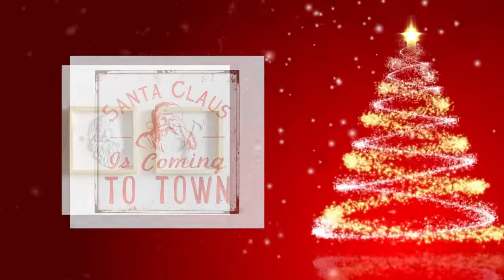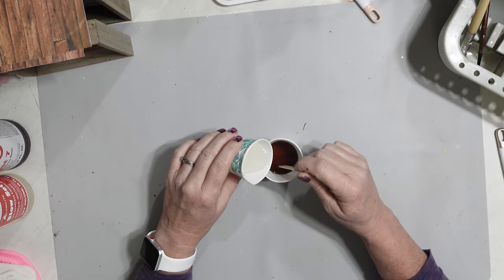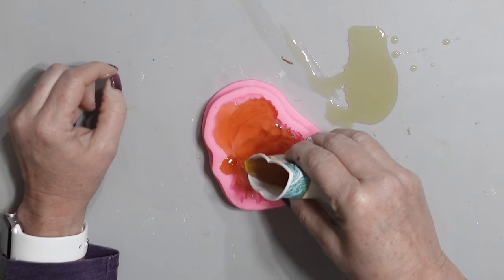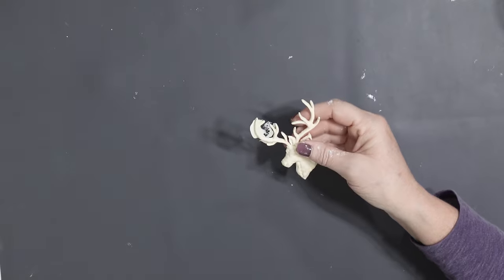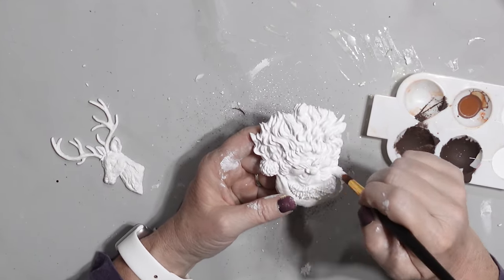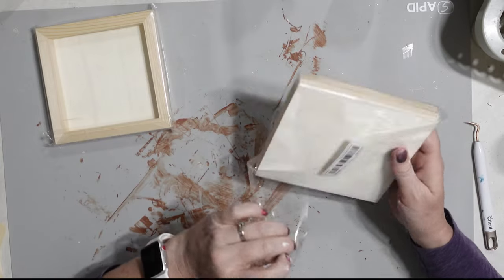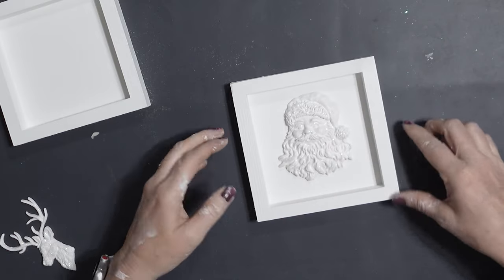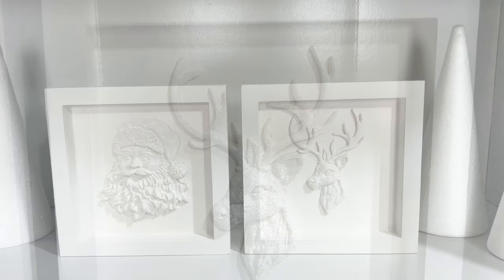POTTERY BARN Holiday Decor DIY DUPES 2023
I love the decor that Pottery Barn brings out for the holiday season. I mean they have such beautiful decor pieces! But they usually have a very high price too.
So I decided to take my favorite Pottery Barn finds, and DIY a much more affordable version.
Items used in this video:
Craft Resin
Reindeer Silicone Mold
White Chalk Paint
Super Fine Glitter

Vist My Websites
Typically there is an in-depth step by step article that goes along with every video on my website too!
And if you like horses, and want to see my DIY ideas for equestrians, I have a website for that too!

What I Use For Music:
They have THOUSANDS of music options that are easy to search and can help elevate your videos.

Thank YOU for Your Support
I am so grateful to you for taking time out of your day to watch my videos. I know you have so many choices when it comes to watching content, and I cannot thank you enough for watching. But I wanted to say Thank You for your continuing support!